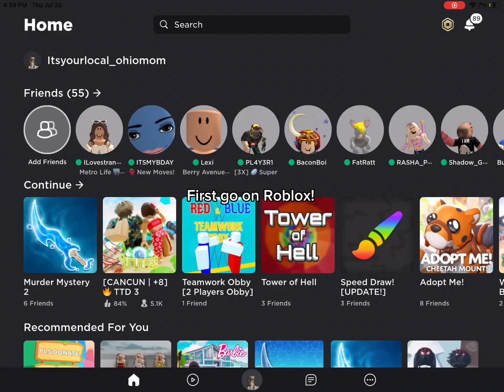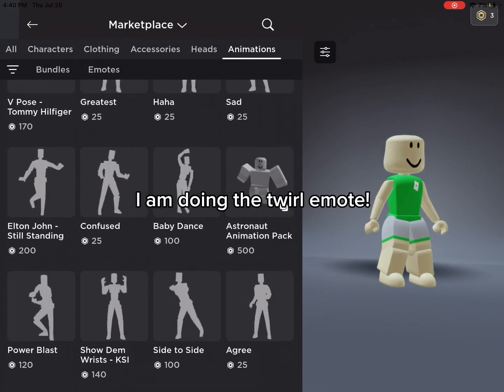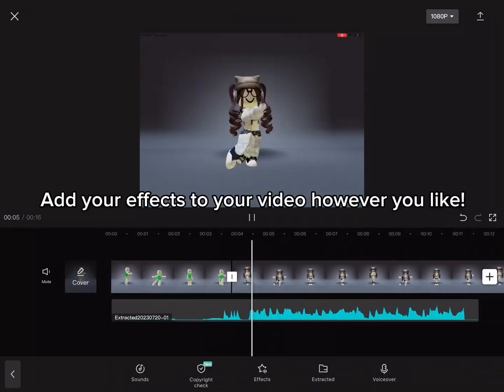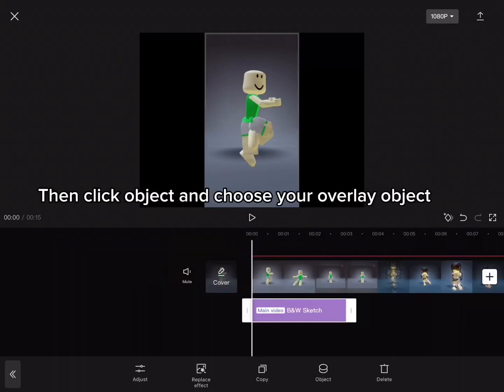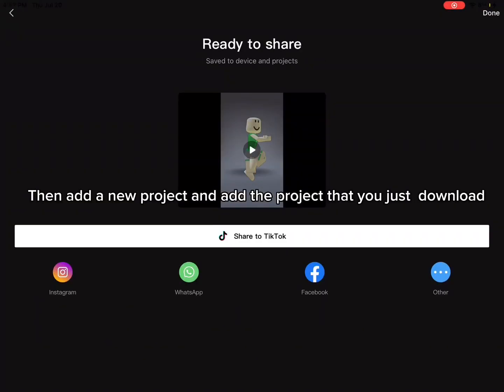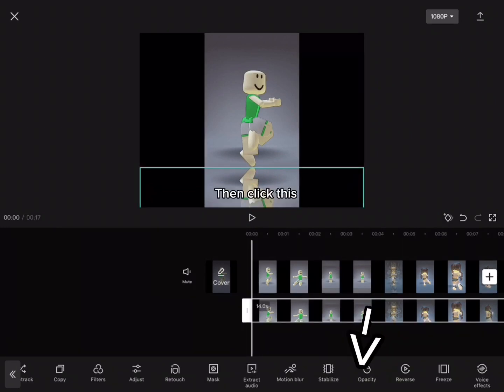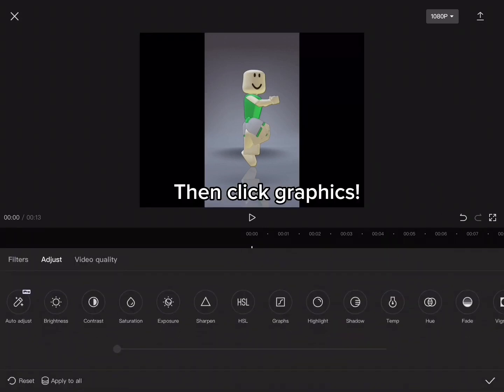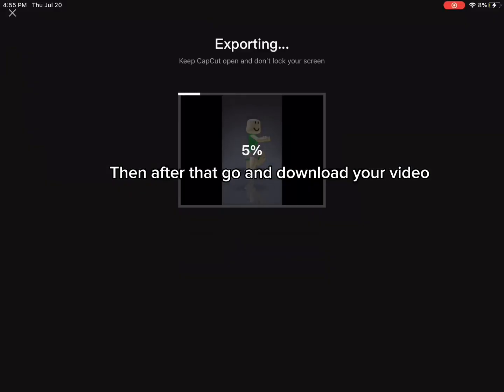How To make shaders with￼ CapCut